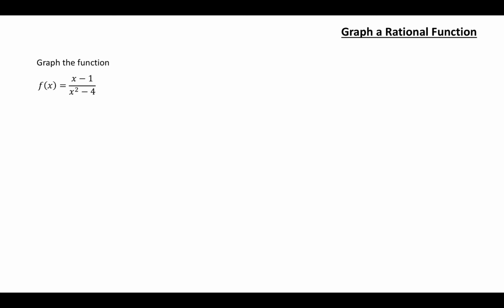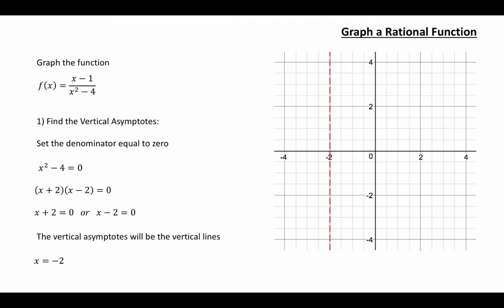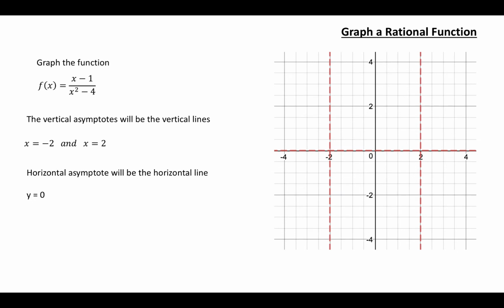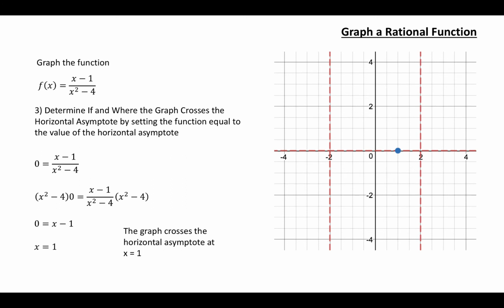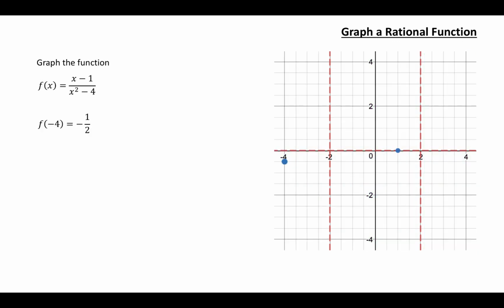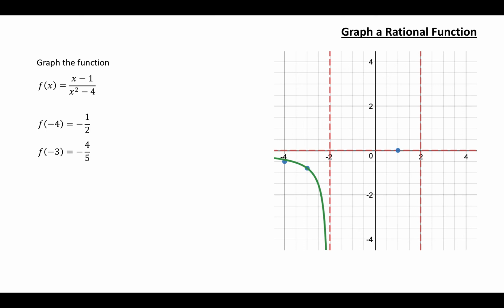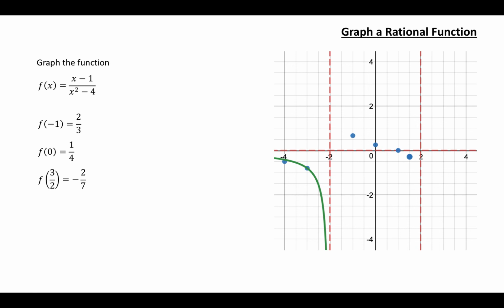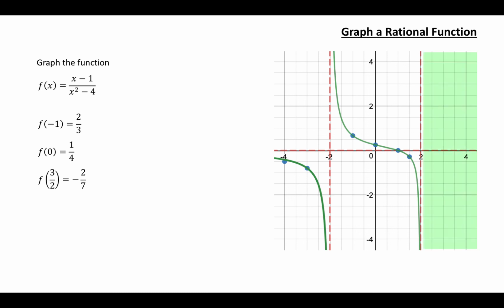Graph Rational Function Example 2